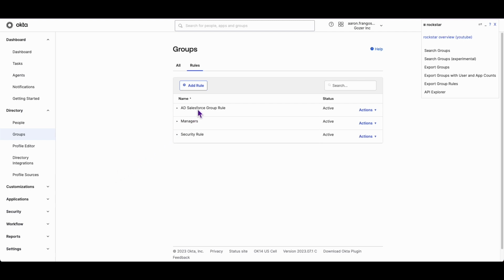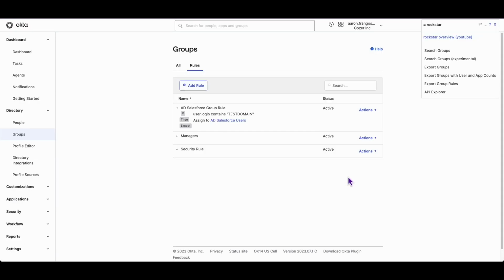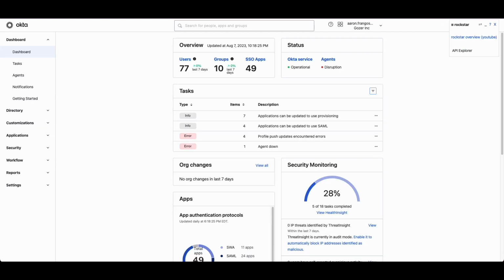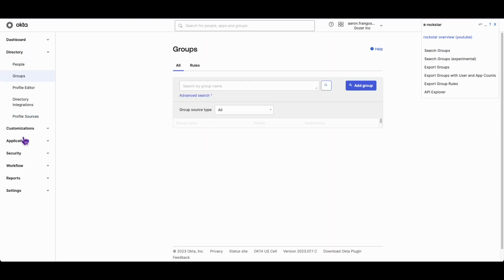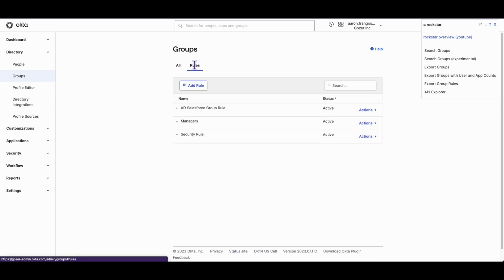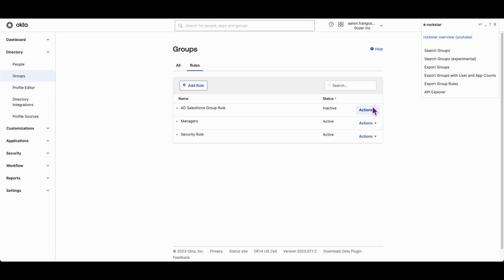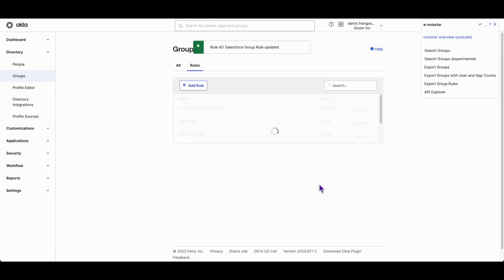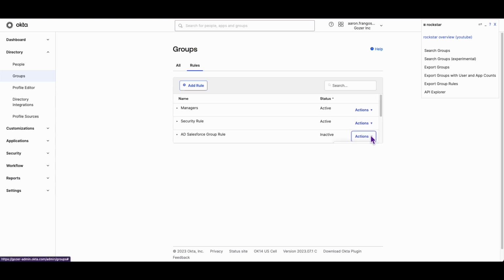Edit a Group Rule | Okta Support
Learn how to edit a group rule in Okta.